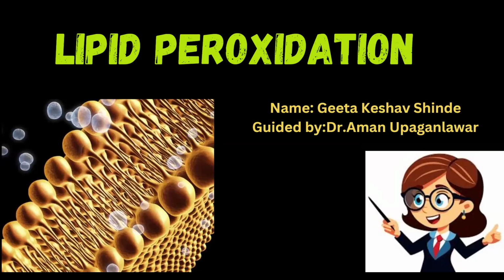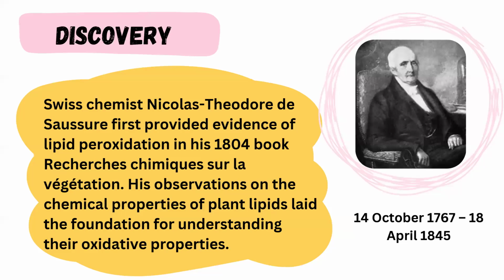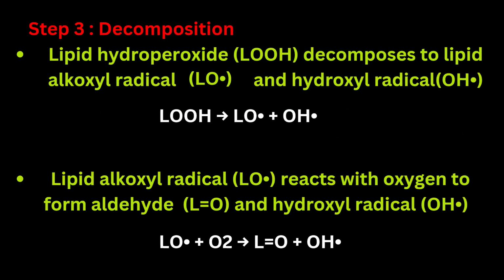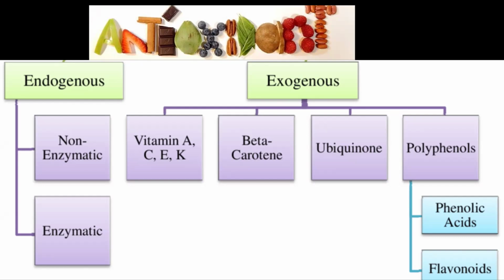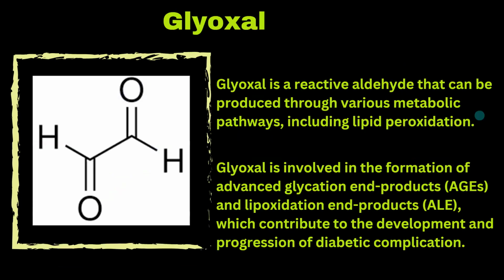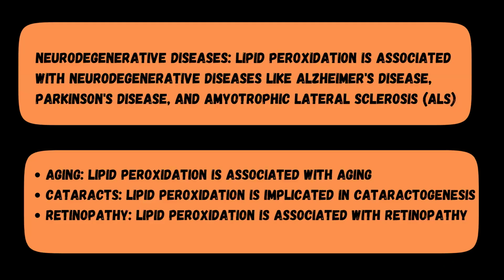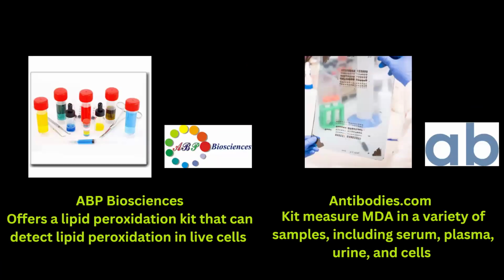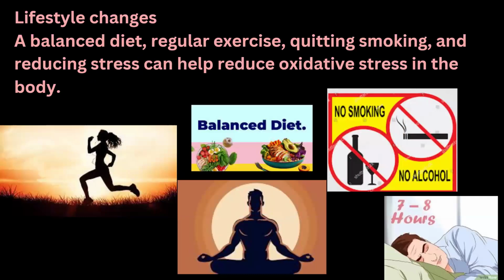Lipid Peroxidation (LPO)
Lipid peroxidation (LPO) is a chemical process that occurs when free radicals attack unsaturated fatty acids in a cell membrane, causing oxidative degradation of lipids. Lipid peroxidation is an oxidative chain reaction in which one lipid molecule after another becomes oxidized to the maximum possible extent or to form a lipid peroxide. It is a biomarker for detecting diseases in which oxidative stress plays a primary role. This video explains in brief about LPO including source, detection and factors affecting on it.